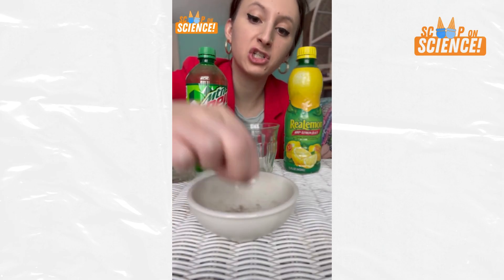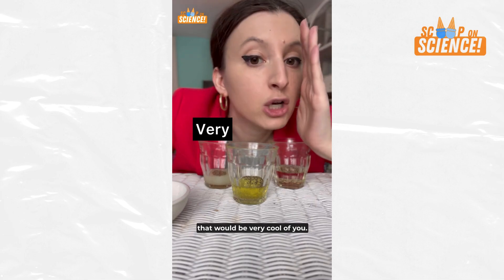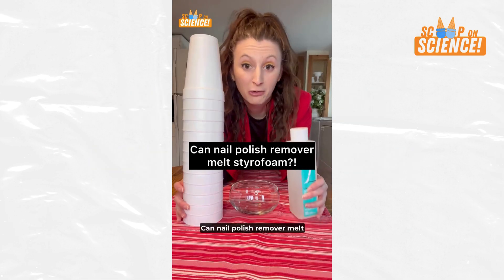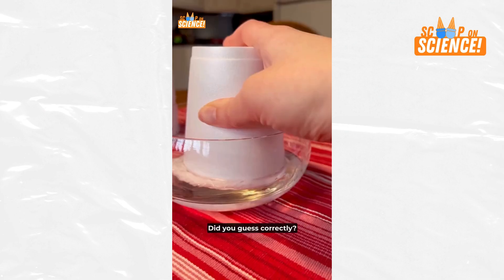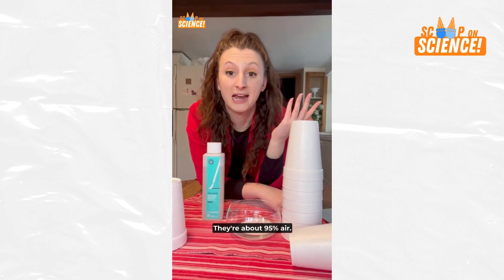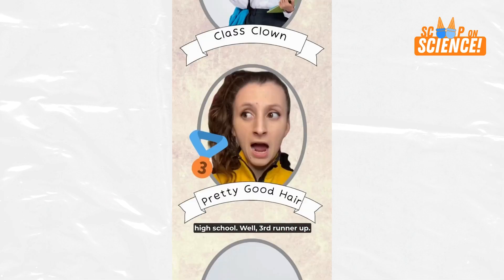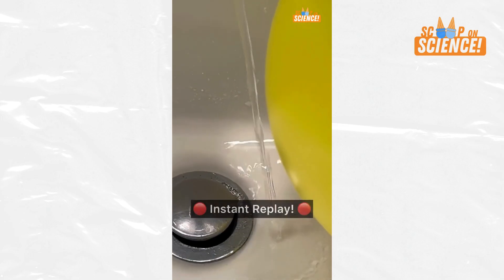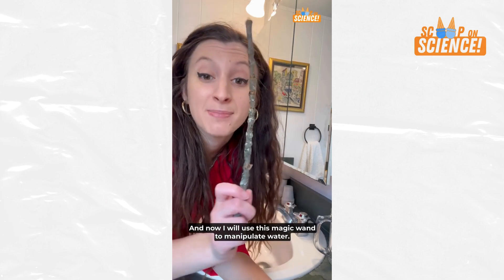3 Easy Science Experiments to do at Home! | Scoop on Science Compilation 🧪 | The Paper Girls Show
If you are looking for easy science experiments you can do at home, look no further! Today, we are going over three different, easy, and replicable experiments that demonstrate important scientific principles such as hydrophobia and particle charges!

What's Inside:
0:00 Mountain Dew vs Black Pepper Experiment 🥤
1:20 Nail Polish Remover vs Styrofoam Experiment 💅
2:49 Static Electricity Balloon Experiment 🎈

Bring your appetite to laugh and learn, because a scoop on science has been served! Join us for funny, fresh, and K-5 NGSS-aligned takes on all things science.

'The Paper Girls Show' promotes the "maker" mindset by inspiring children to Imagine, Design, and Create solutions for their own daily challenges. All while having lots of fun!

ABOUT THE PAPER GIRLS SHOW: Imaginative Storylines, Smart Dialogue & Inspiring Characters with a contagious enthusiasm for "making" will spark children’s own natural curiosity. Each episode tackles "real world challenges" with "real world STEM solutions" and creative thinking!